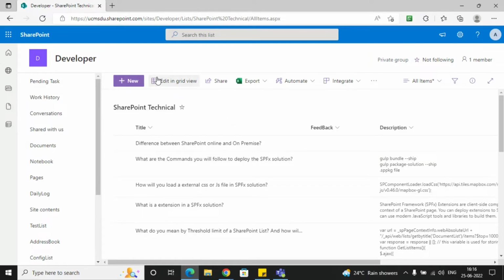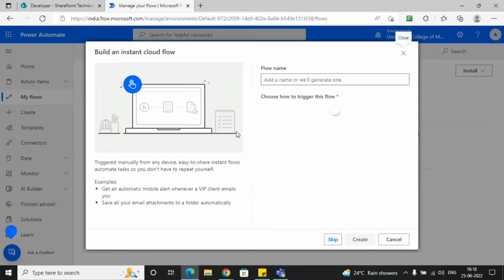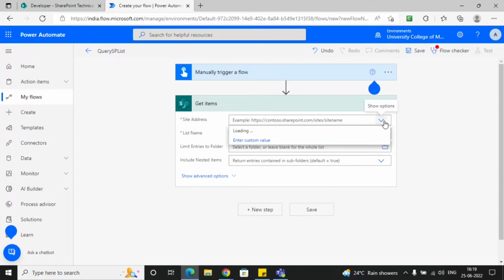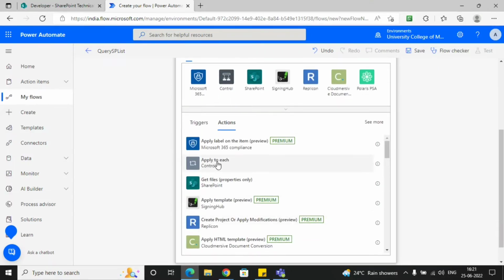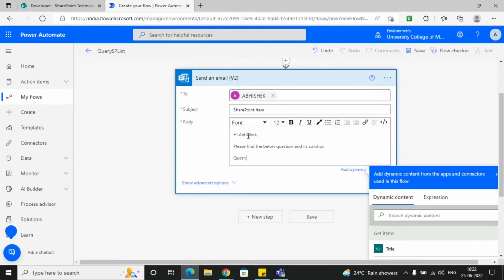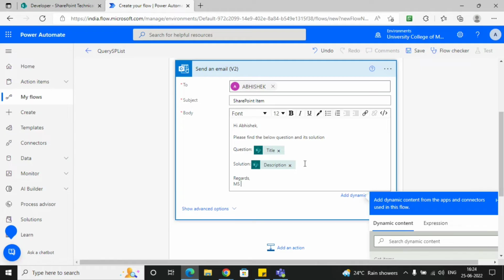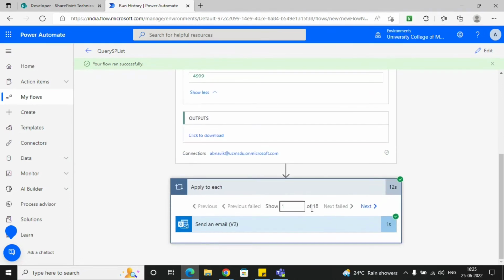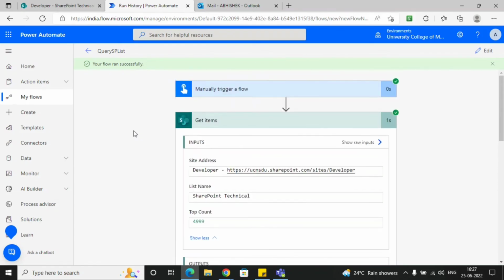Power Automate l Get SharePoint list items and send an email using flow l iterate through items